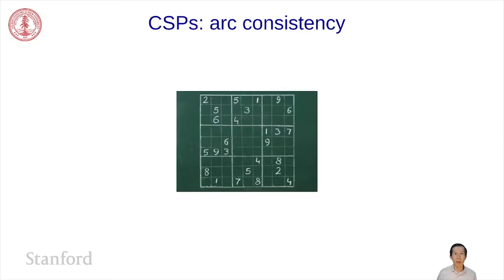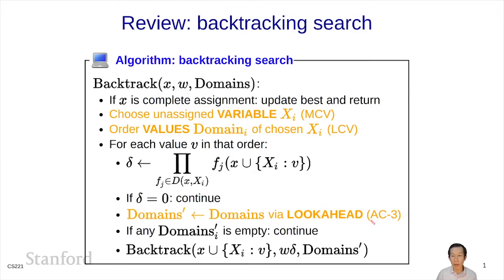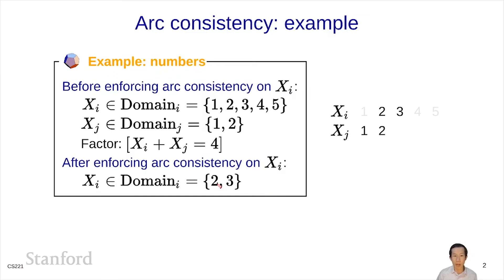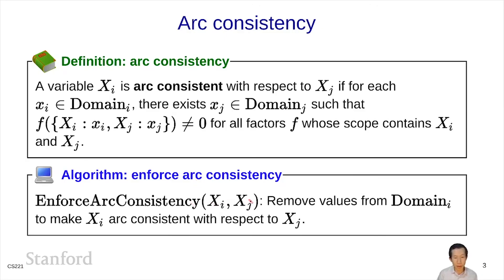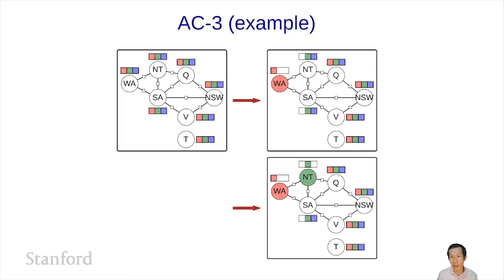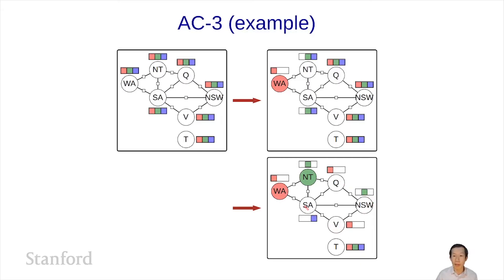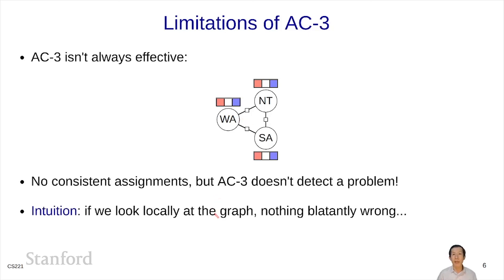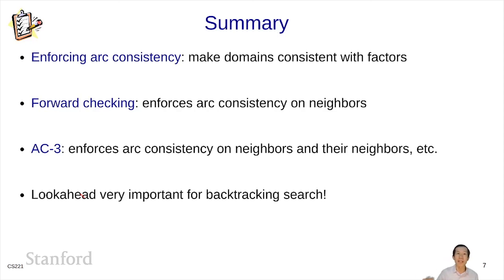Constraint Satisfaction Problems (CSPs) 5 - Arc Consistency | Stanford CS221: AI (Autumn 2021)